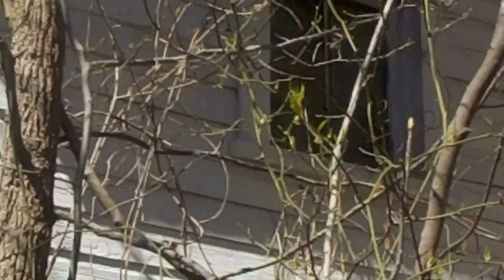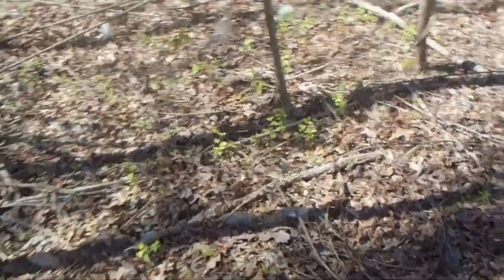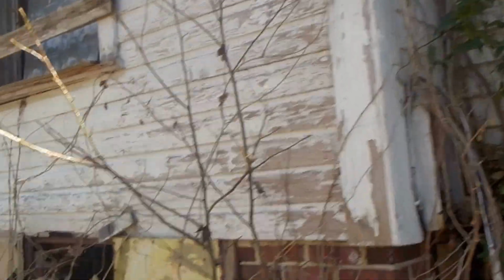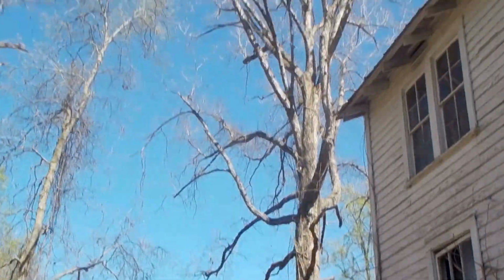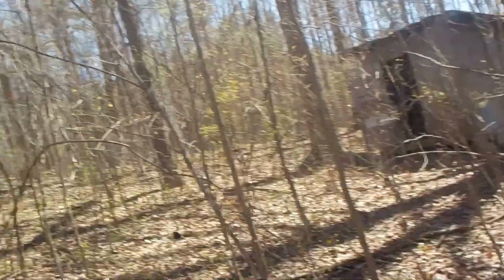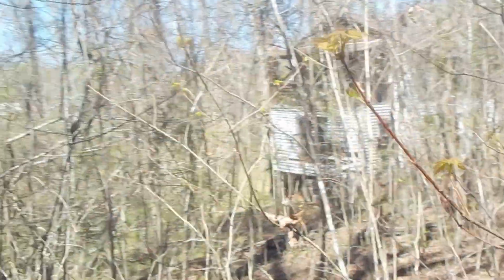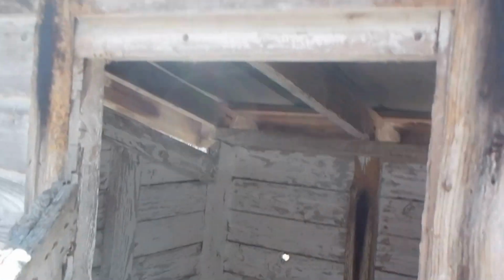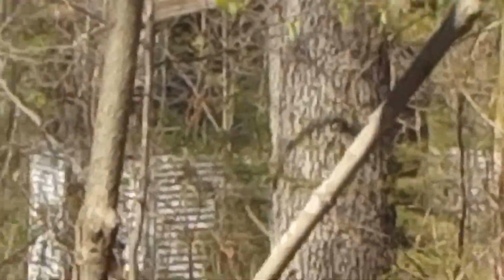Old Abandoned Farmhouse in the woods with outhouse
I found this old white farmhouse while roaming some woods.  You could tell it was old because it had a outhouse, and the double chimney's looked old.